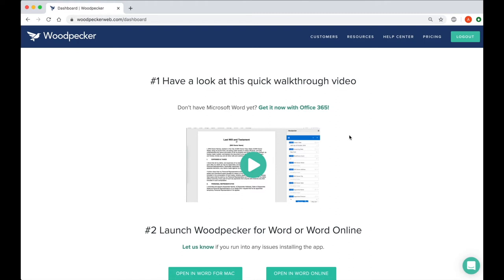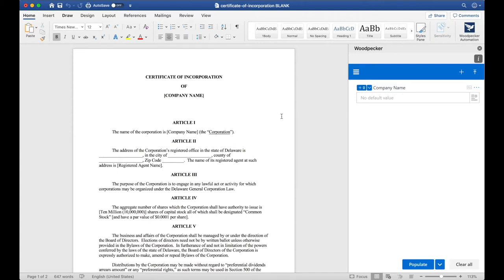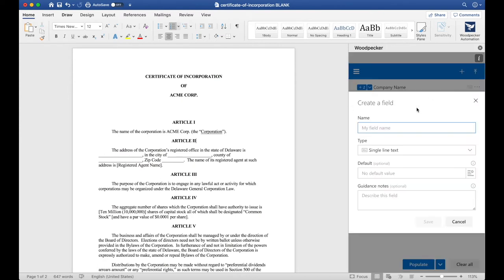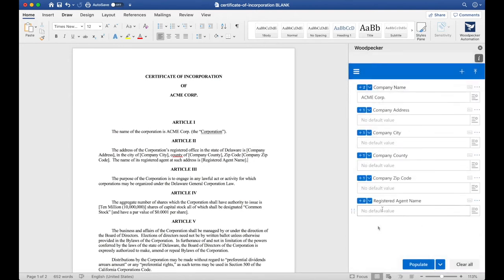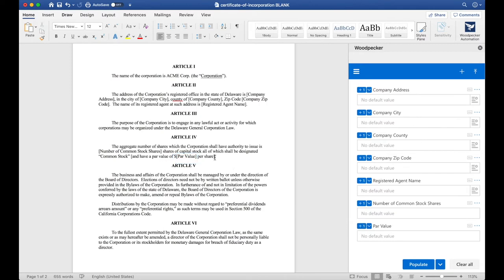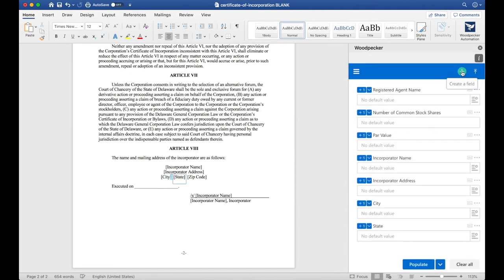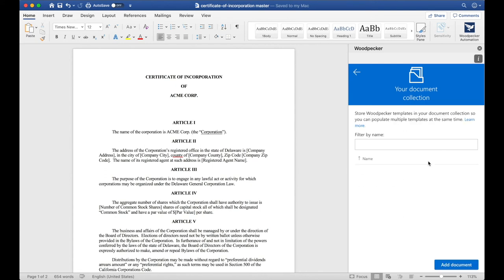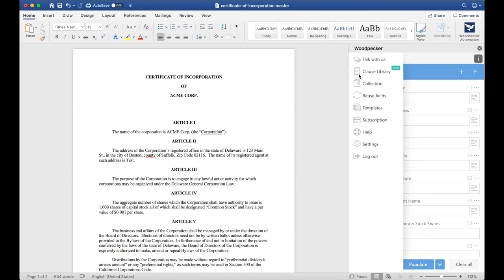Getting started with Woodpecker (full)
This video will walk you through:
1. Creating fields for your first template
2. Inserting fields into your document individually or in bulk
3. Populating the template individually or with multiple templates at once

For more information please visit our help center: help.woodpeckerweb.com